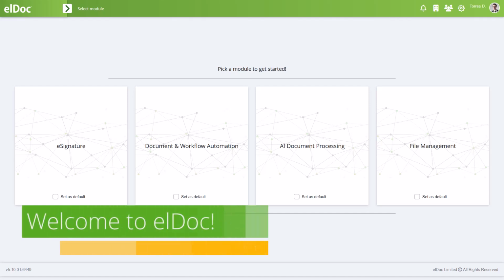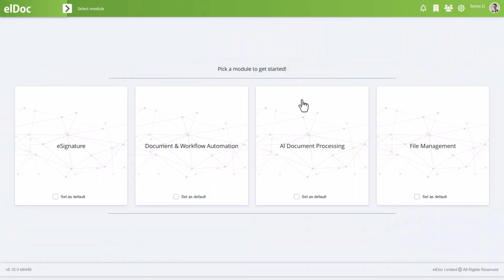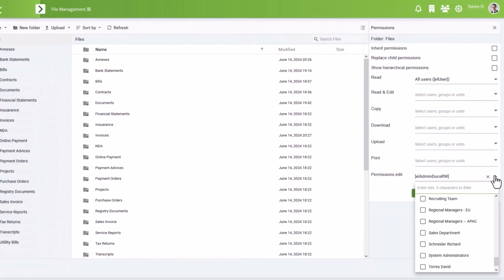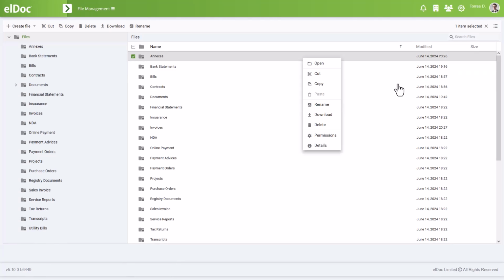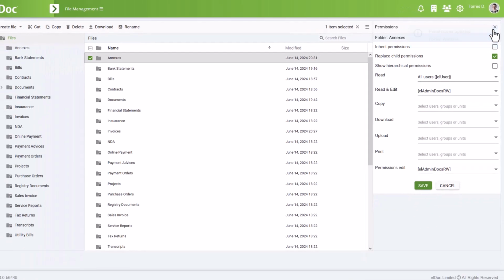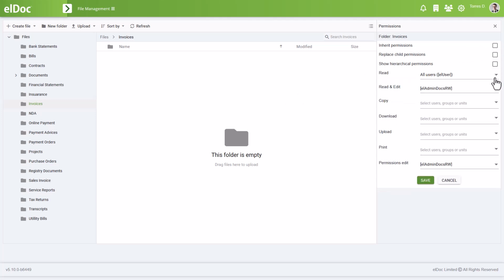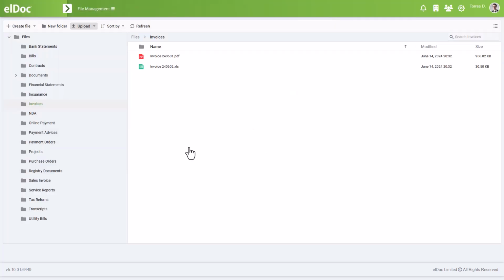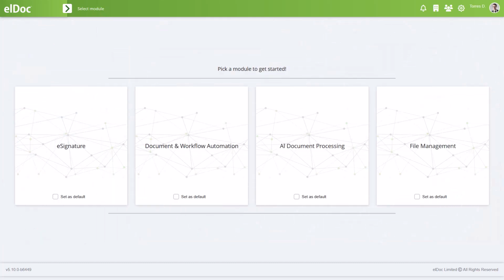elDoc - Establishing Precision Permission Control | File Management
Demo: Today, we're excited to guide you through the steps of establishing robust access control when managing your files!
elDoc offers detailed permission control, allowing you not only to grant access to a specific file, folder, or sub-folder but also to define precisely what actions a specific user or group of users can perform with these files.